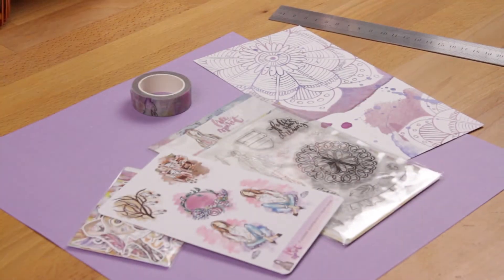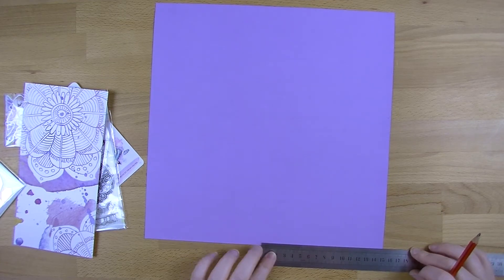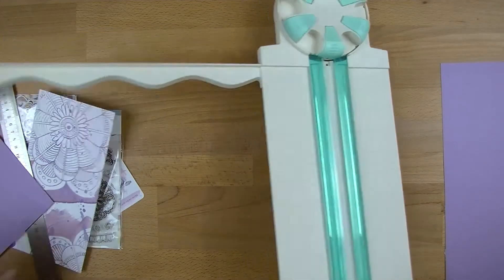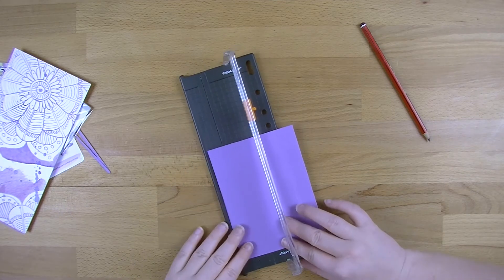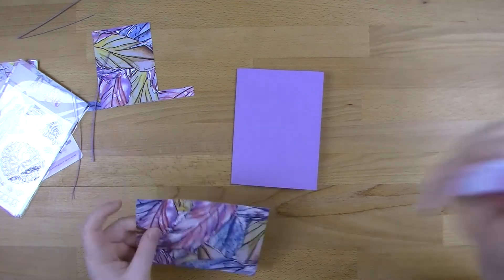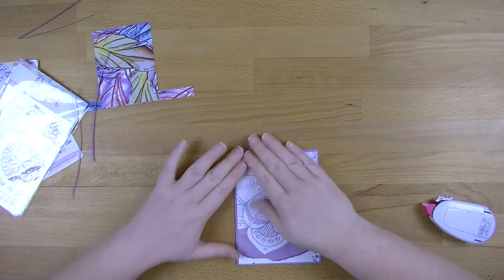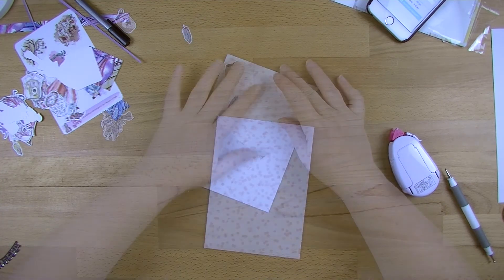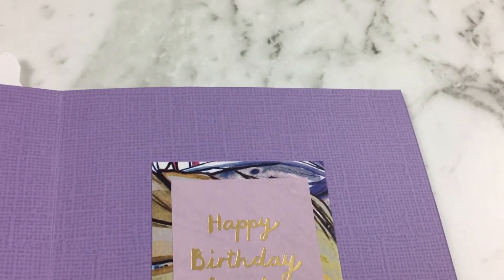Free Spirit Birthday Card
I've never made a card on my channel before, but a lot have people have asked, so I've delivered! This is a birthday card for my very good friend Chelsea using the Planners Anon Free Spirit Kit.

Small note - in the video I say that I will be doing my Dial Trimmer review on Friday, that has now been moved to next Wednesday. So sorry!

Products Featured:
The Reject Shop Plain Cardstock $12.00
Not available online, but check your local store to see if they have any

Kikki.k DIY Sticker Book - Live Bright: $19.95
This item is no longer available.